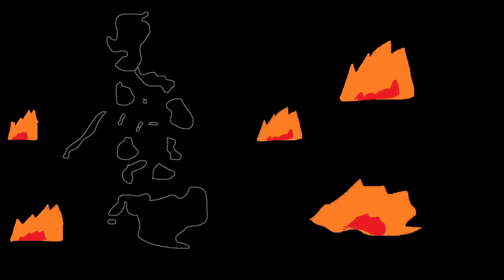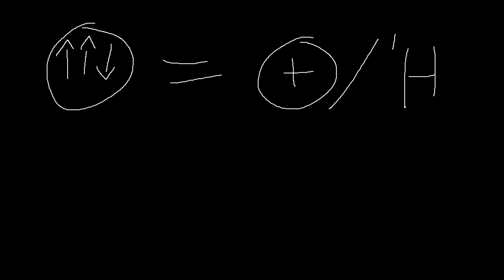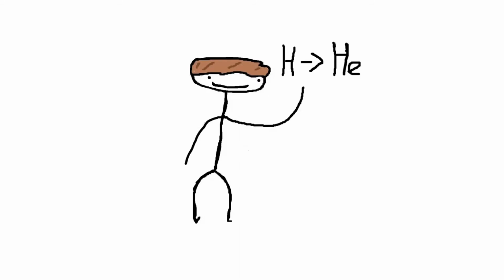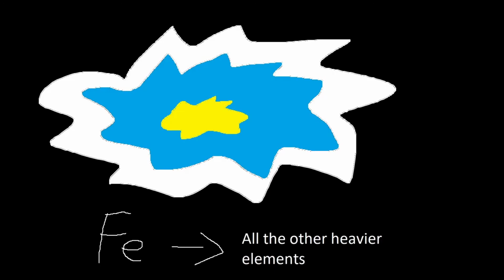The Universe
Universe